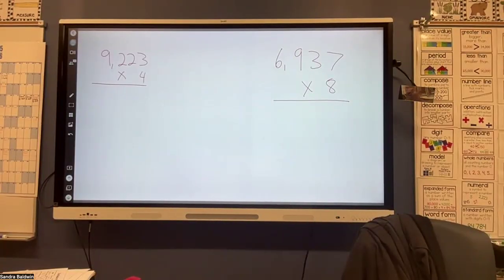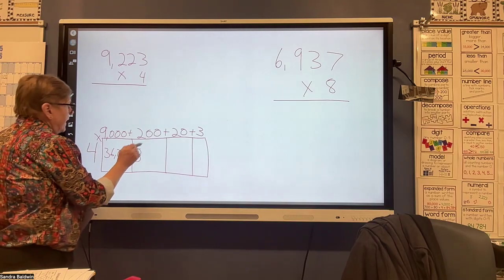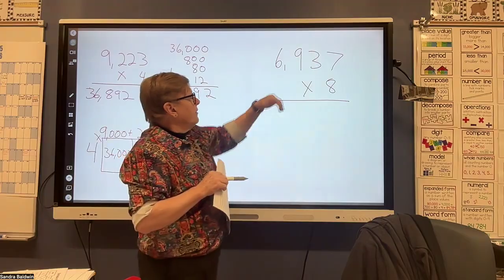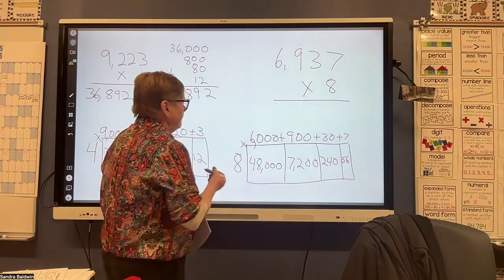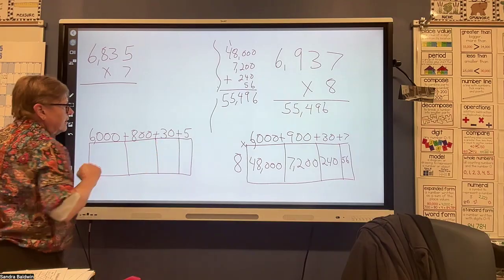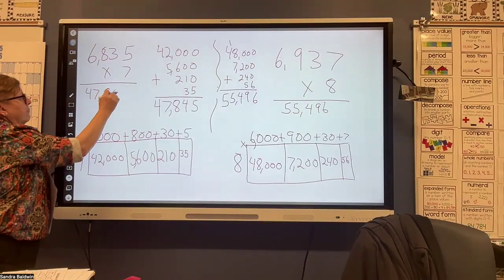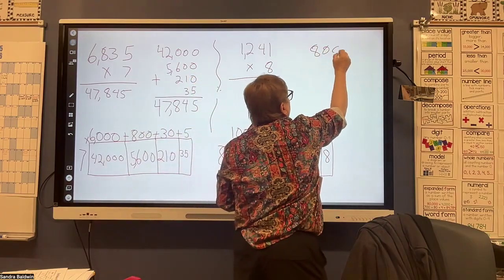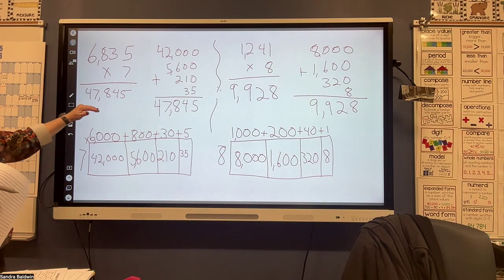More Area Model Method Multiplication